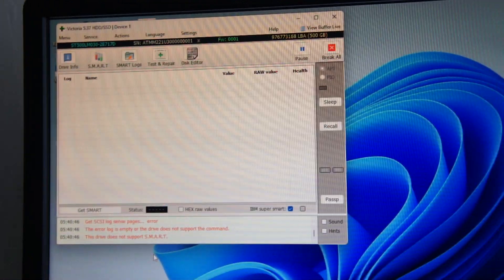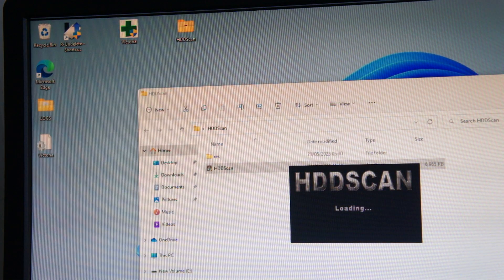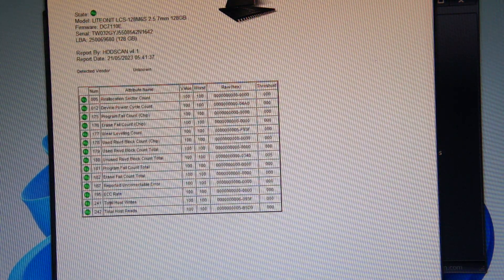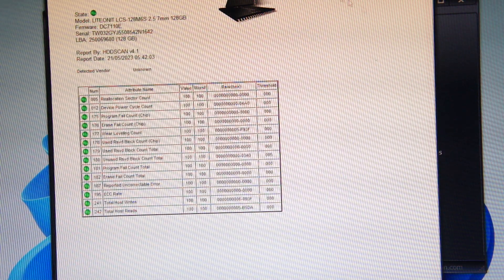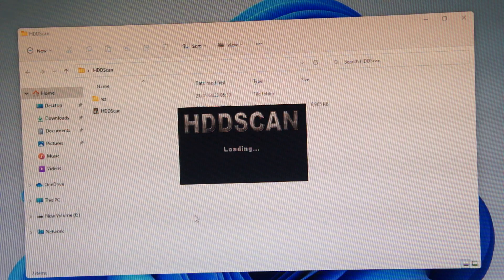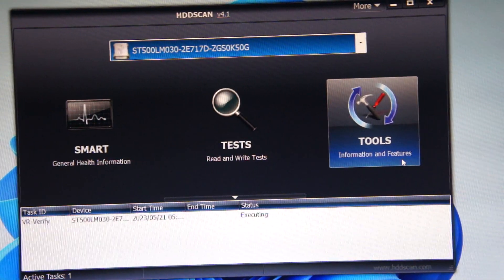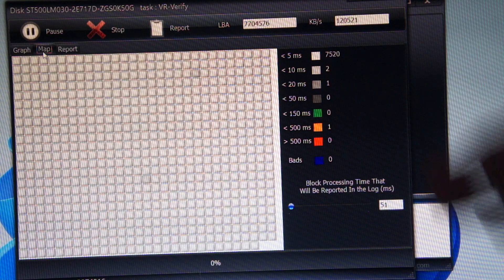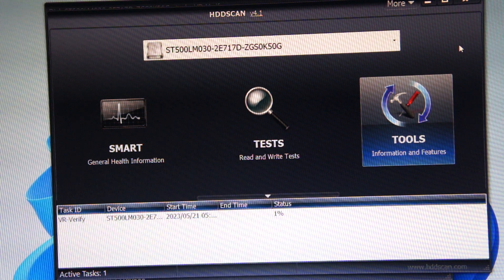HDDScan: Free Portable HDD & SSD Health, SMART & Bad Sector Check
Download HDDScan, the excellent free diagnostic tool. Check HDD/SSD/RAID health, S.M.A.R.T. status, surface errors, and monitor temperature. No installation needed!